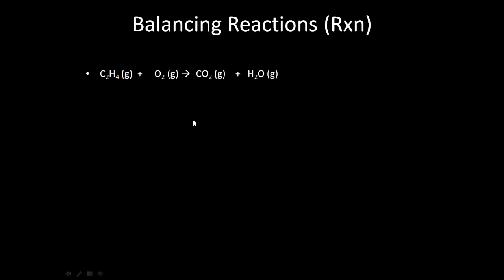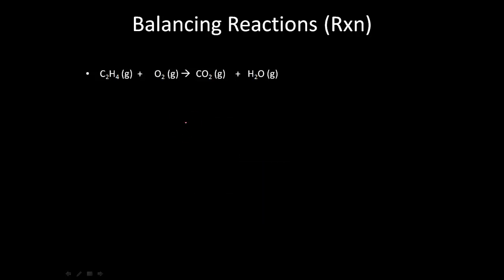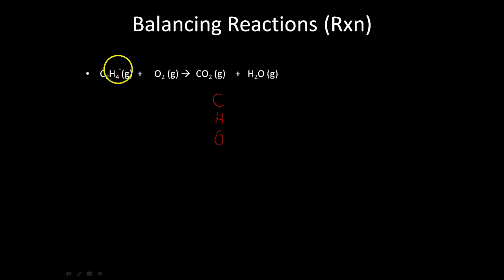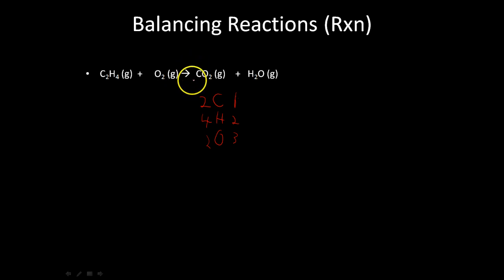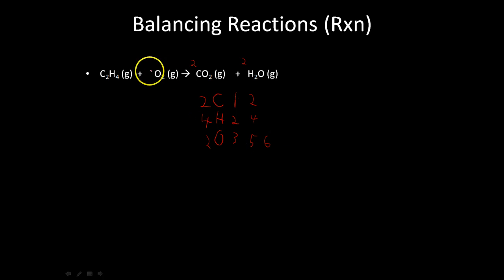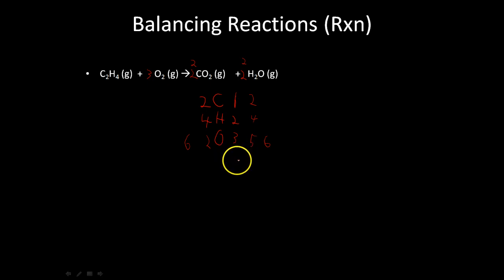EP Balancing Reactions